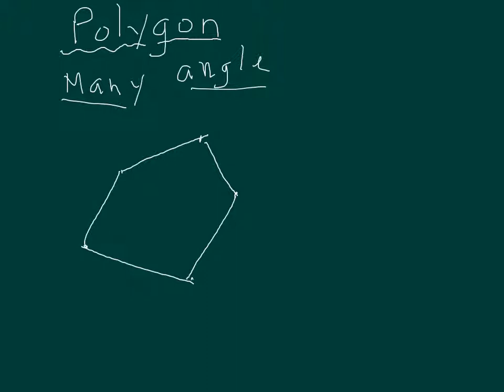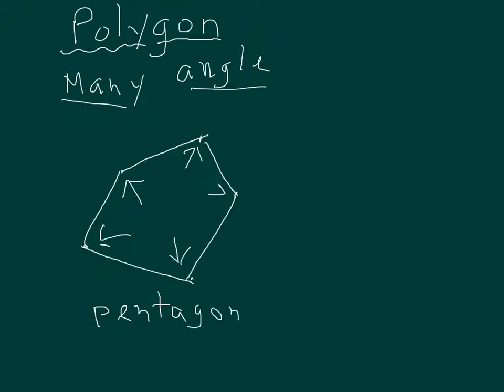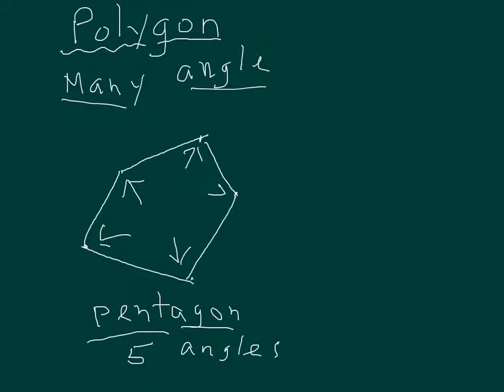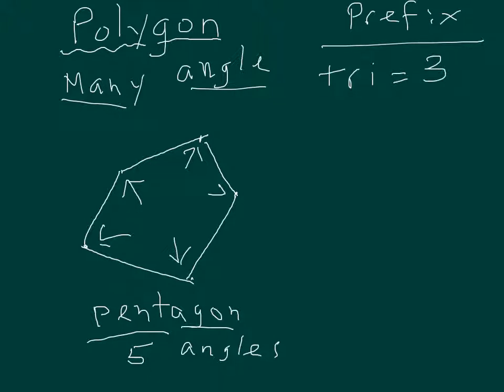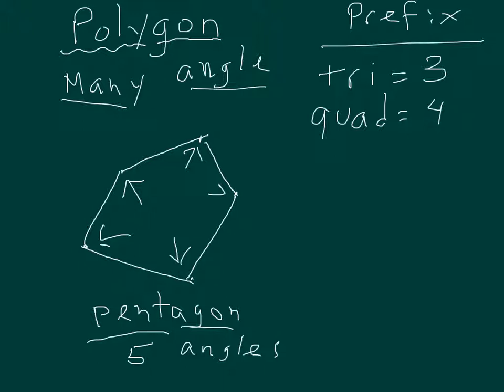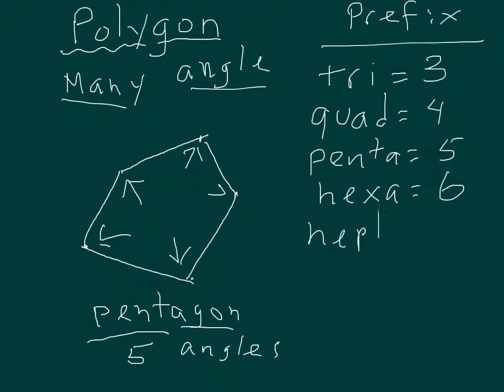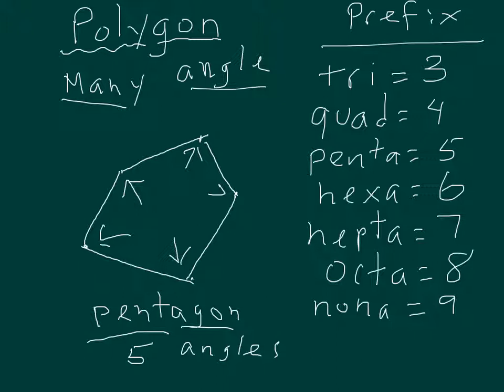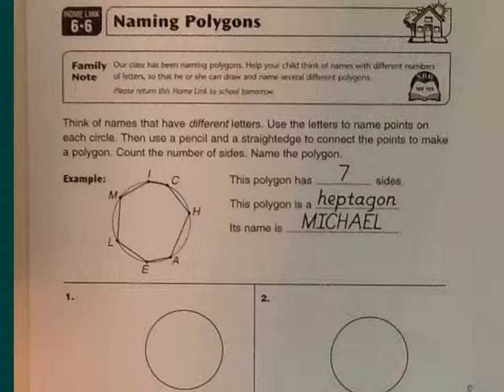EDM 6-6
Polygons!